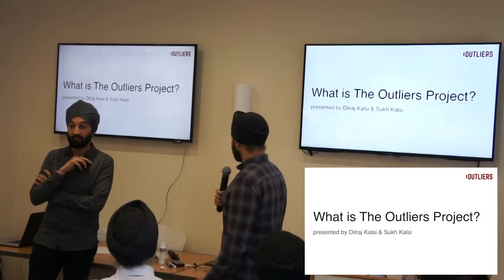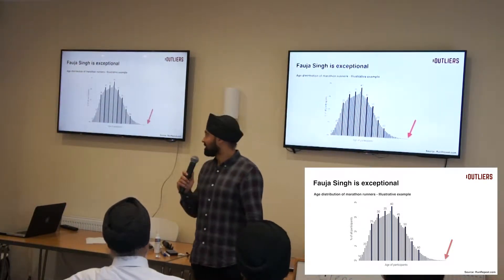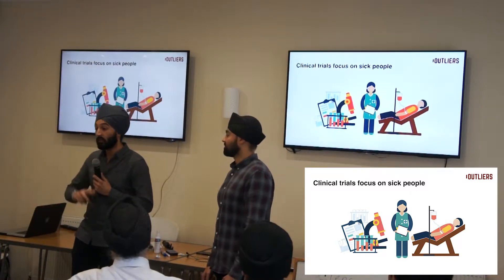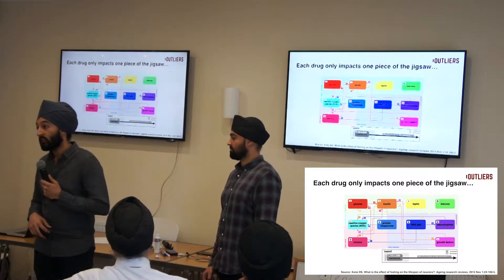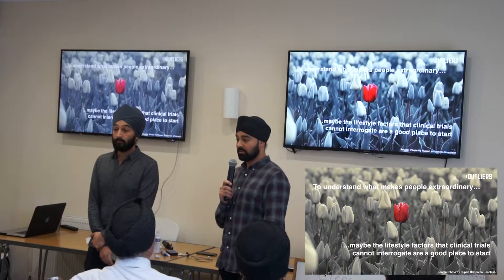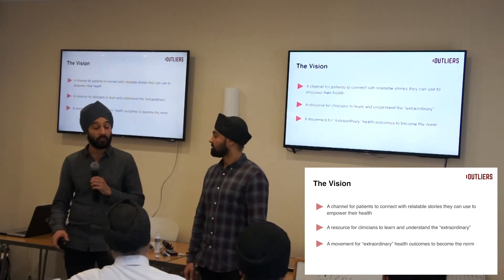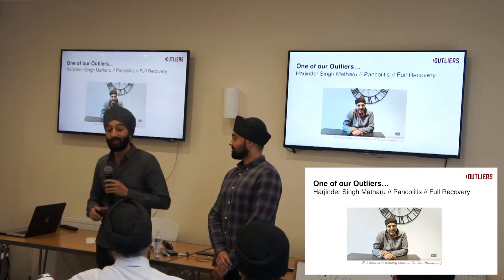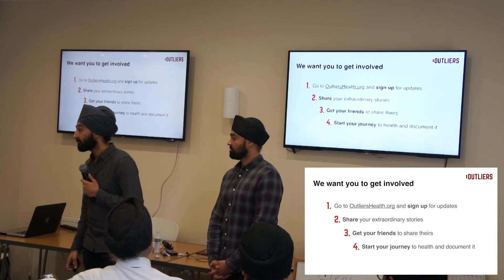What is The Outliers Project? - Dr. Dilraj Kalsi & Sukh Kalsi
Presentation #6 from the debut workshop for Outliers Health, entitled "How people can own and supercharge their health".

Why did we start The Outliers Project?
Whilst people who achieve exceptional health outcomes are seen as anomalies, or outliers, by academia and the mainstream, we believe that they present a hidden opportunity. Watch this video for an inspiring and optimistic perspective on health data.

About The Outliers Project:
The Outliers Project exists to crowdsource and showcase case studies which demonstrate the potential of the human mind & body to completely recover from disease and heal.
We search out and catalogue examples of the extraordinary in order to learn from these. This is in sharp contrast to mainstream approaches which typically ignore these as anomalies without explanation. In short, Outliers are real-life stories that will inspire you to be healthier.
The Outliers Project was created by Dr. Dilraj Kalsi and Sukh Kalsi

Taking the wheel: Time to change how you approach your health - Dr. Dilraj Kalsi, Lifestyle Doctor //

Take it up a gear: How neurofeedback can give you access to all 4 areas of health - Amit Oberoi, The Resilience Factor //